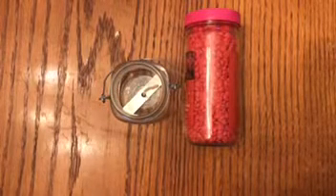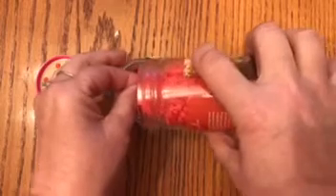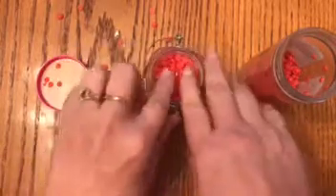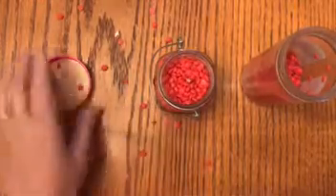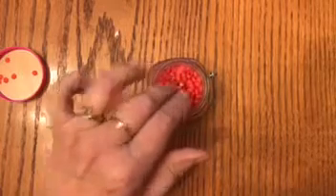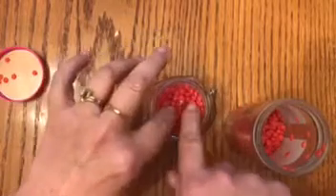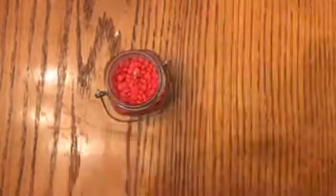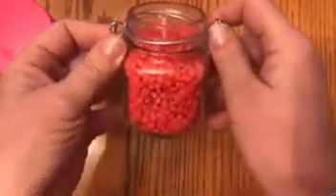DIY candle with Sprinkles!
Pink Zebra has a great way to do more then melt the Sprinkles to fragrance your home.  Let’s make your own candle!